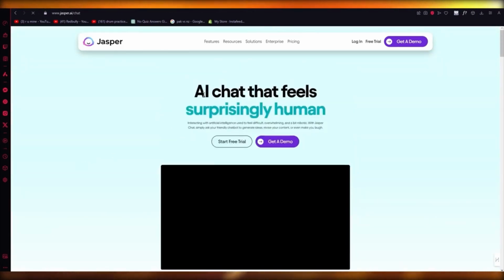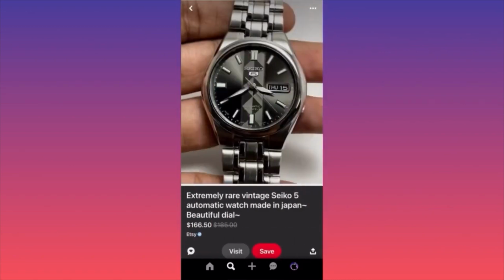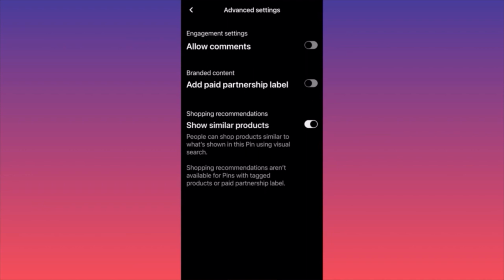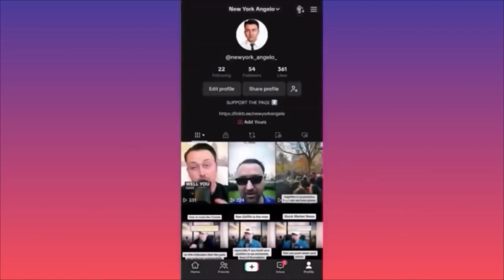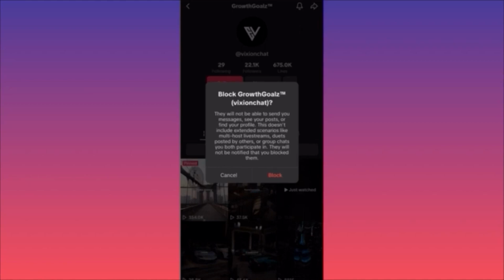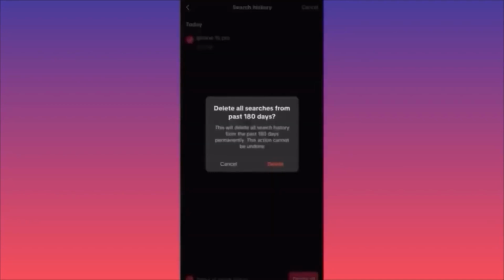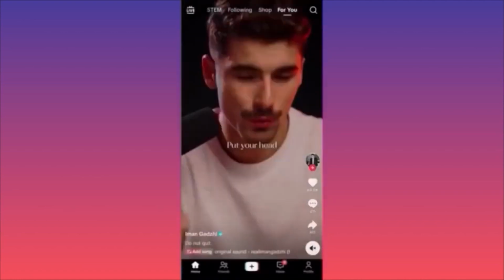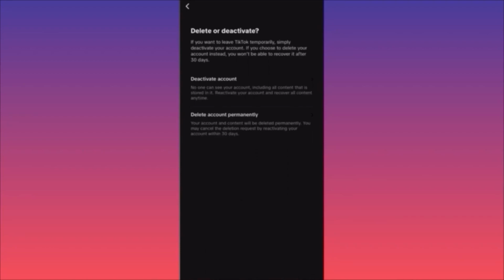Jasper AI Tutorial for Beginners (2024) Full Guide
In this jasper ai tutorial video you will learn everything about jasper ai and how to use jasper ai as well as what is jasper ai in this jasper ai tutorial. In this tutorial video on Jasper AI, you'll gain a comprehensive understanding of the platform. The guide covers everything about Jasper AI, including its features and functionalities. Additionally, it provides step-by-step instructions on how to use Jasper AI, offering a detailed tutorial.